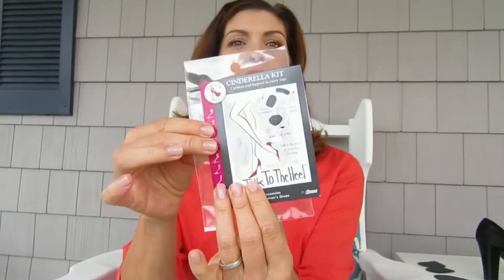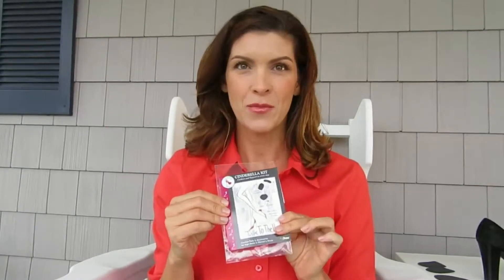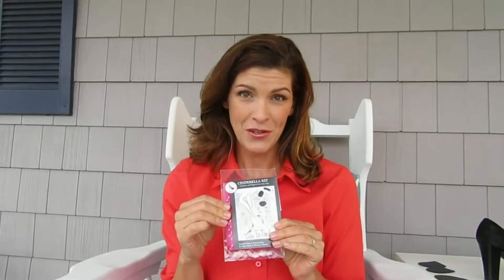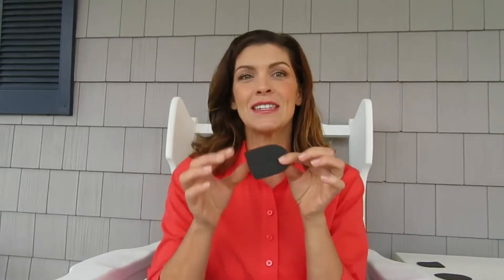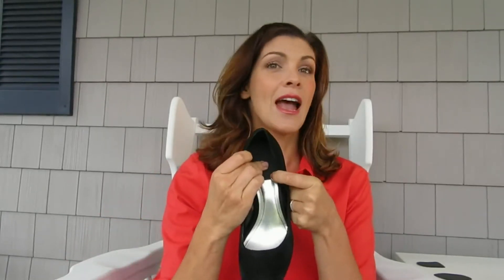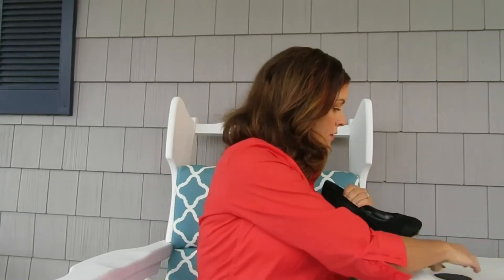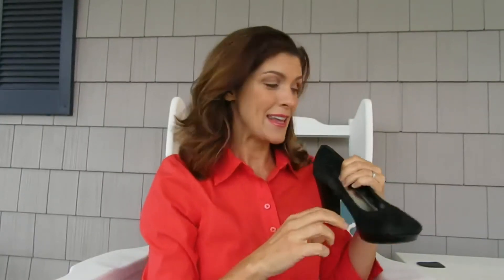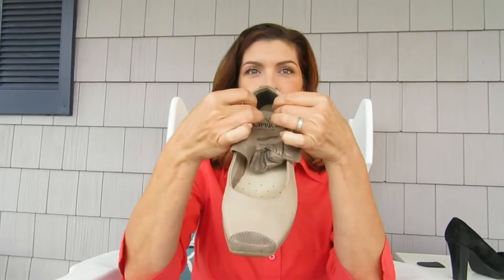Cinderella Kit - Repeat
The Cinderella Kit consists of 3 different shape shoe insert pads that will help you feel more comfortable in your high heel shoes, flats and more.